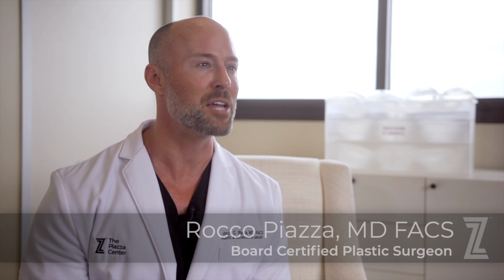Breast Reduction: Post-Operative Instructions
Dr. Rocco Piazza of The Piazza Center in Austin, TX provides instructions on how to take care of yourself and care for your incisions after your breast reduction surgery.

This video content is being provided to you in addition to the comprehensive procedural consents and post-surgical instructions provided by The Piazza Center.
Please refer to these documents for more detailed information.